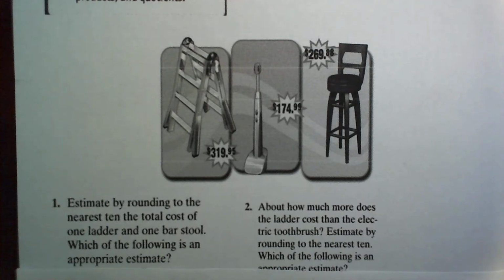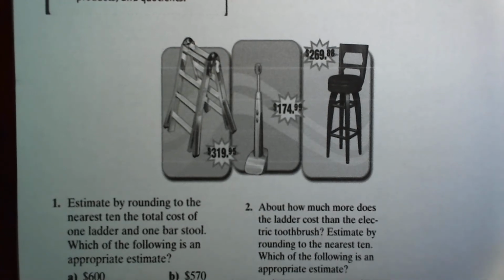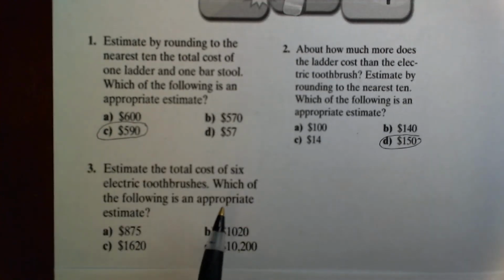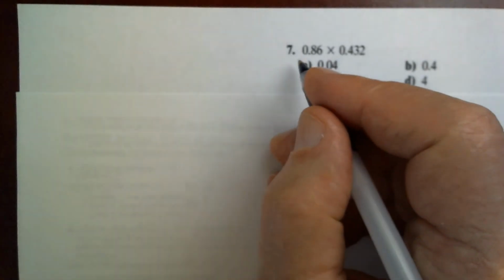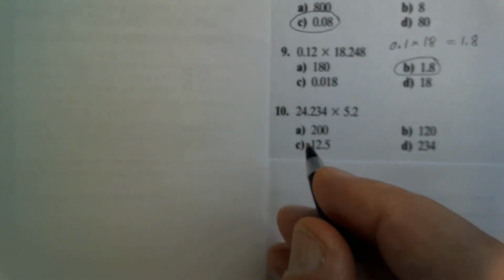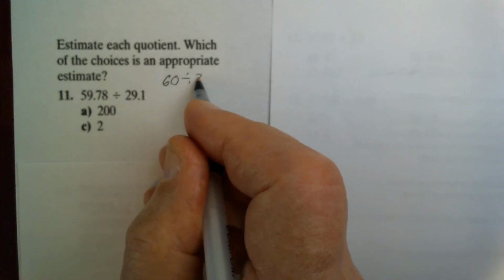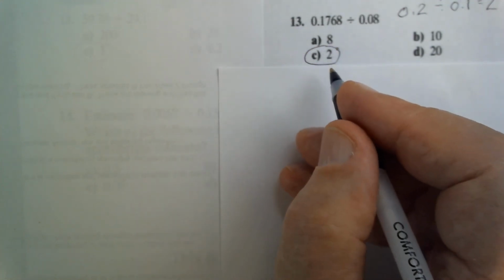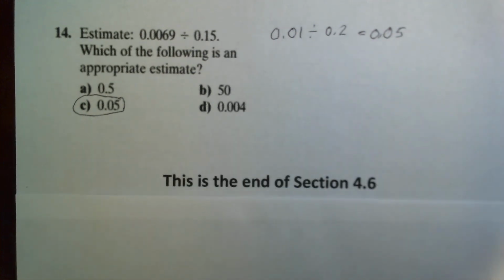Math 20 Sect. 4.6 Estimating